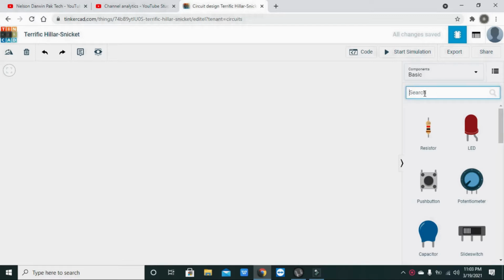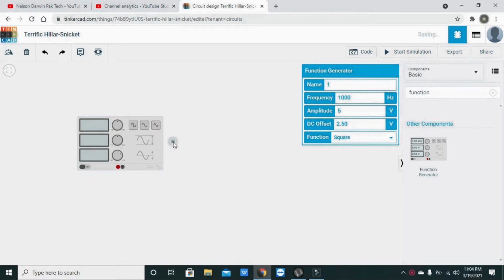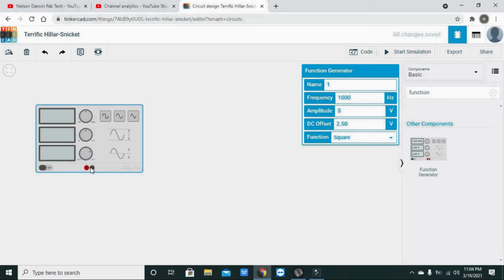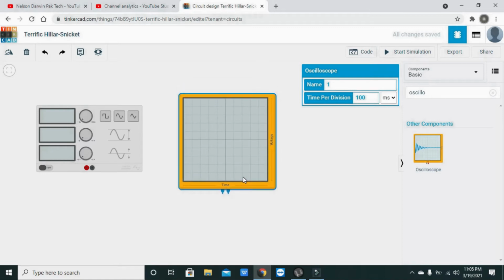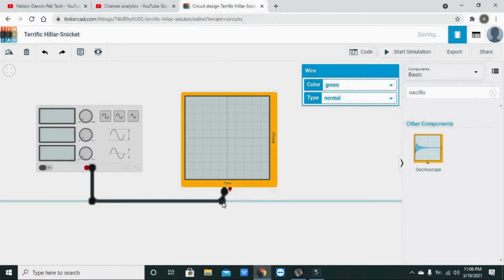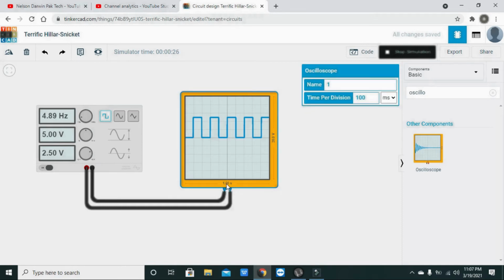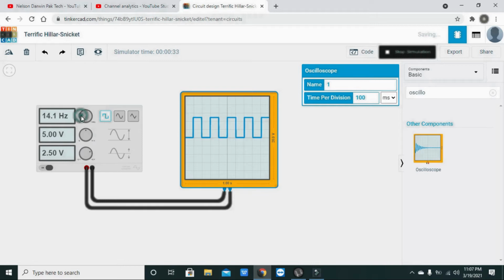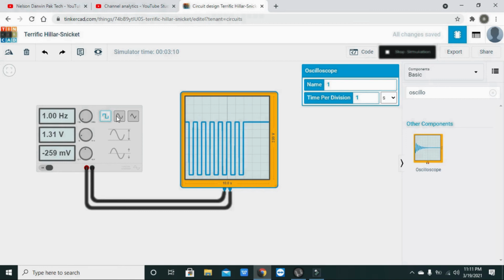how to use function generator and oscilloscope in tinkercad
how to use function generator in tinkercad,
how to use oscilloscope in tinkercad,
using oscilloscope in tinkercad,
simulation of oscilloscope and function generator in tinkercad,
function generator and oscilloscope in tinkercad,
simplest way to use function generator and oscilloscope in tinkercad,
tutorial on how to use function generator and oscilloscope oin tinkercad,